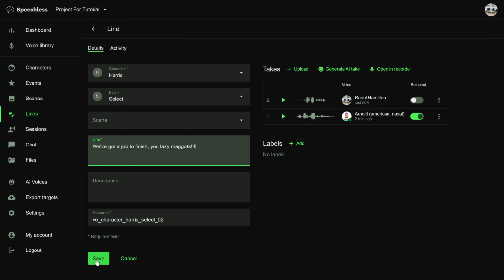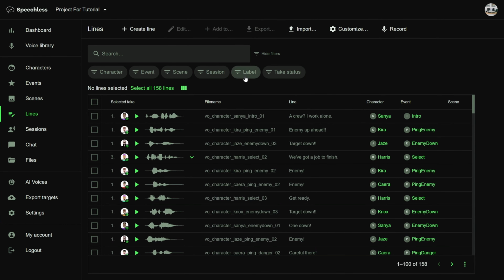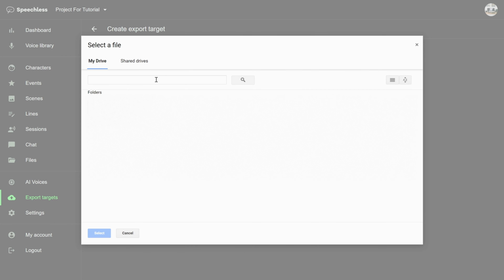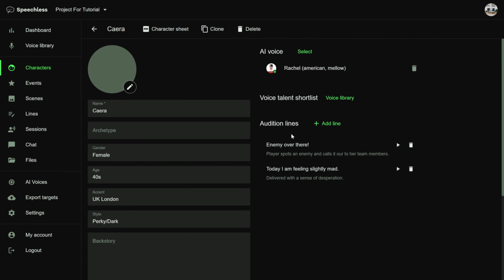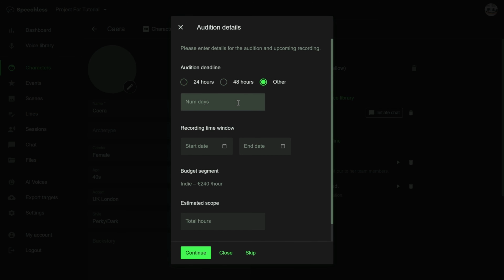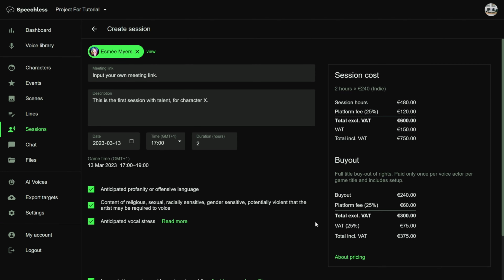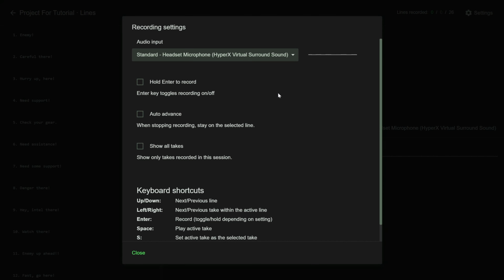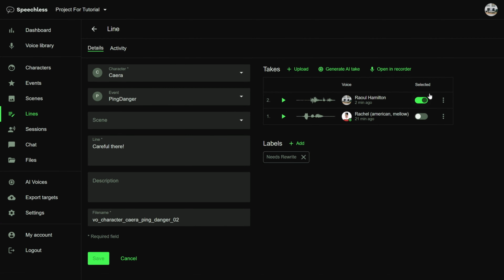Speechless Demo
This is Speechless, the ultimate voice actor database and asset management tool for games! With Speechless, you can easily manage all aspects of your game's voice acting, from characters and lines to text-to-speech, dialogue, casting, agreements, and audio files – all in one convenient location.

We're excited to share our brand new demo video with you! It's an informative overview of Speechless, with new features now available in the platform . Check it out and see how easy it is to take your game's voice acting to the next level with Speechless.

00:00 Intro
00:25 Importing Scripts
01:40 Text-To-Speech Setup
04:10 Game Characters
04:45 Text-To-Speech Results
05:15 Lines & Content Management
05:55 Outdated Takes
07:40 Label System
09:28 Exporting Audio
11:30 Casting Actors
14:55 Billing Account
16:50 Booking a Session
18:10 Adding Lines To a Session
19:25 Recording a Session
22:00 Overview and Edits